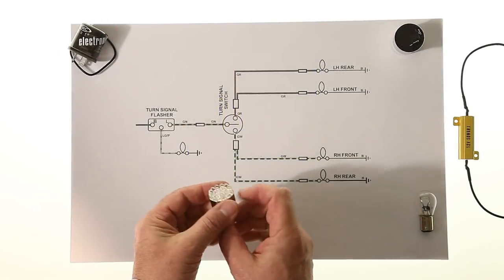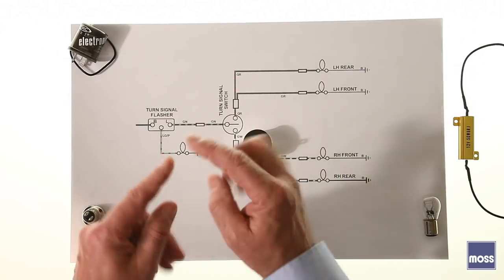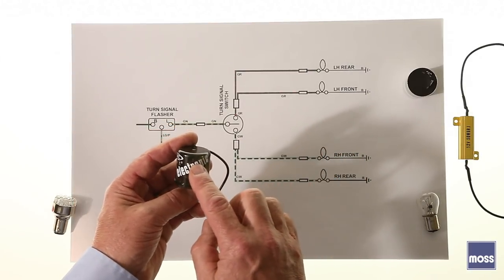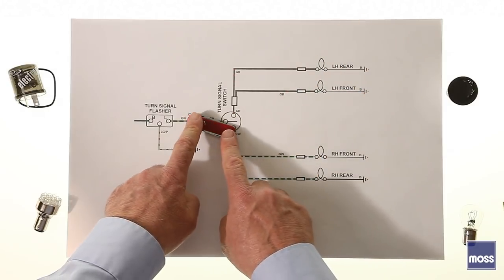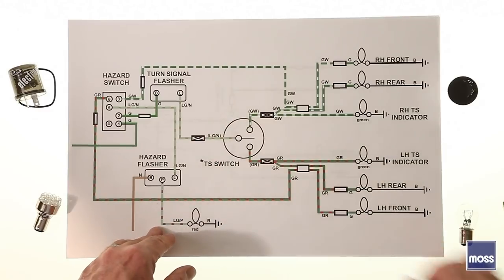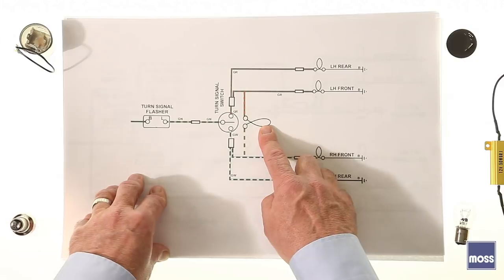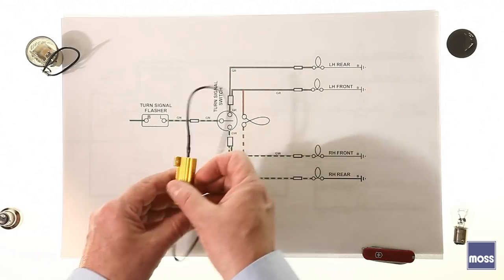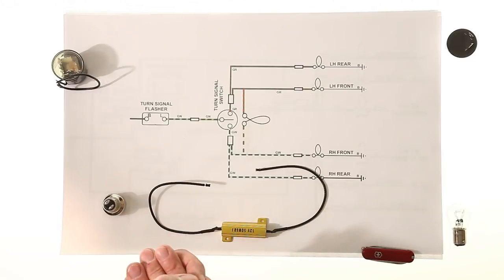LED Installation and Common Issues Answered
In this video we cover the installation of LED bulbs in classic British cars. There are situations when ballasts may be needed to increase the load in the system so they work correctly and don't have sympathy blinking. Watch it, you'll see what we mean.